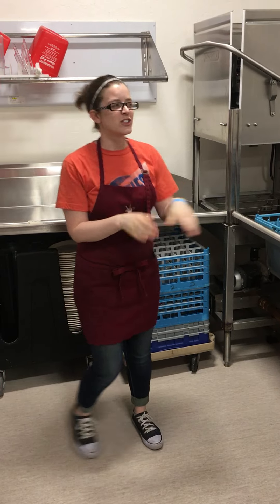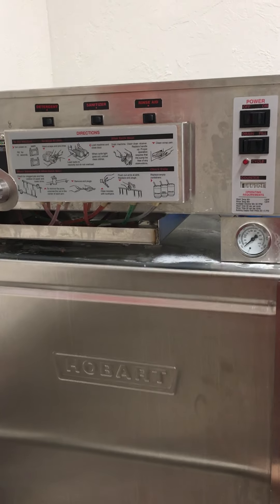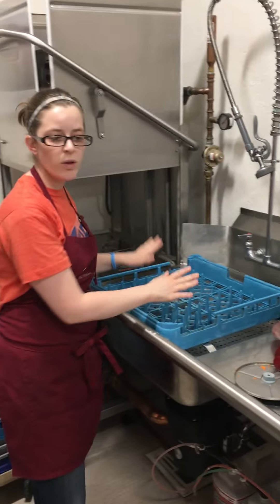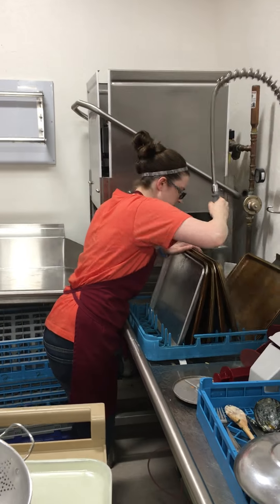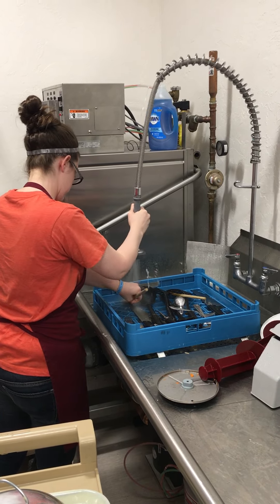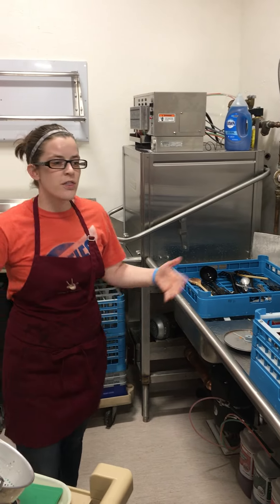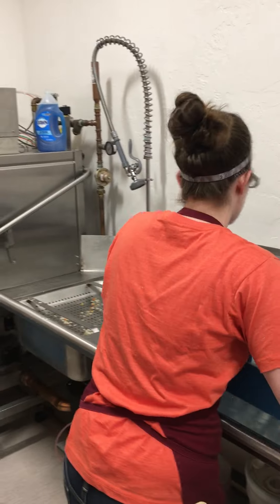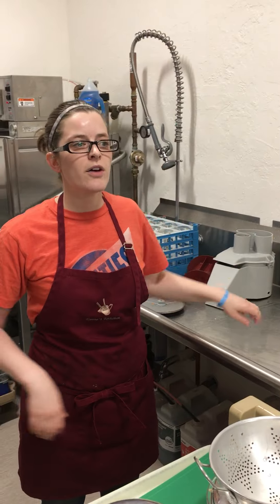FCS 351 Training Video - Hobart Dishwasher